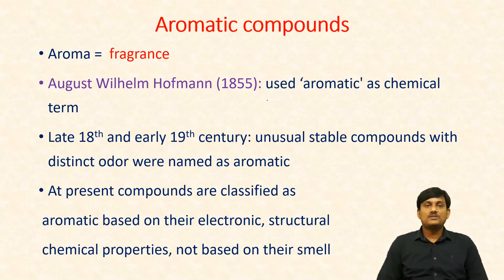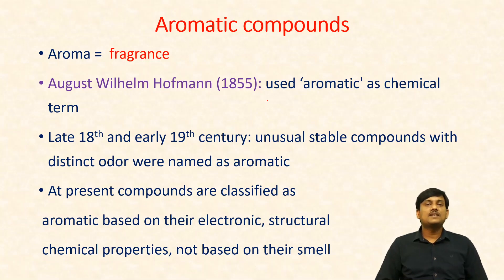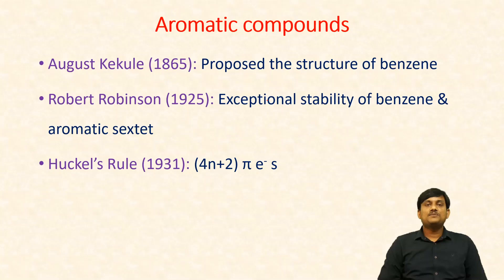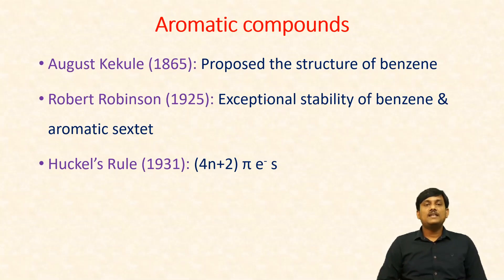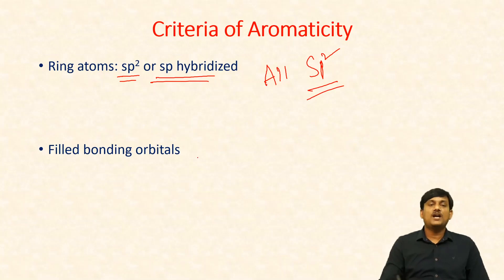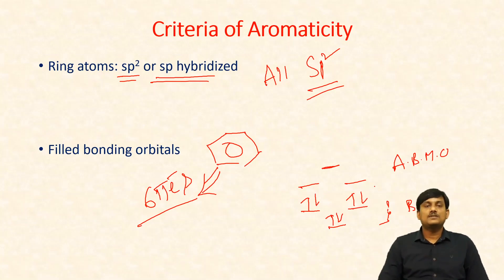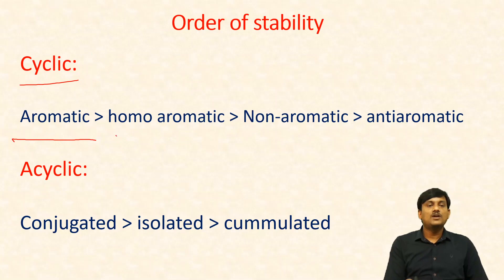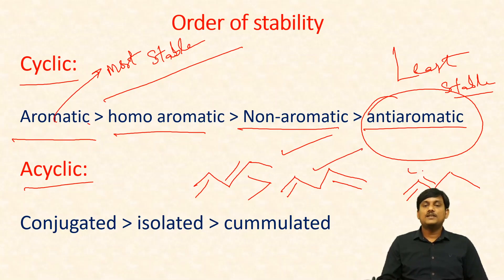Aromaticity: Aromatic, Non-aromatic, Antiaromatic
The term aromaticity is originated from aroma. The literal meaning of aroma is fragrance or pleasant smell. The term aromatic was first used in chemistry by Hofmann. In late 18th and the beginning of 19th century, the aromaticity is used for the unsaturated compounds with distinct smell. Some compounds such as terpenes have pleasant smell , but these were not considered as aromatic compounds. At present the unsaturated highly stable compounds are named as aromatic compounds not based on smell but based on their electronic, structural, chemical and magnetic behavior. The aromatic compounds are classified into homo cyclic and heterocyclic. The homo cyclic are classified into benzenoid and non-benzenoid